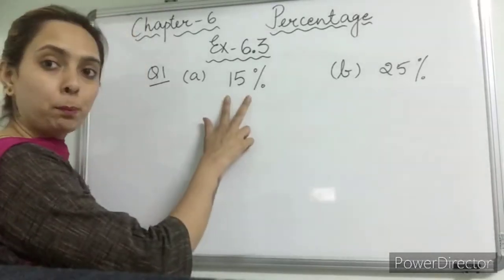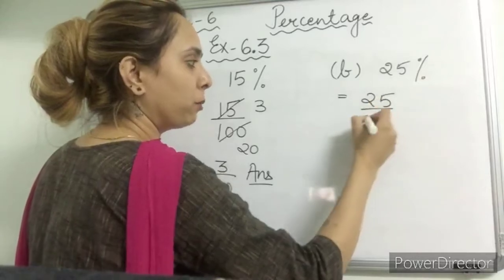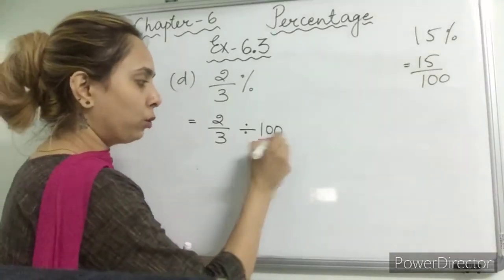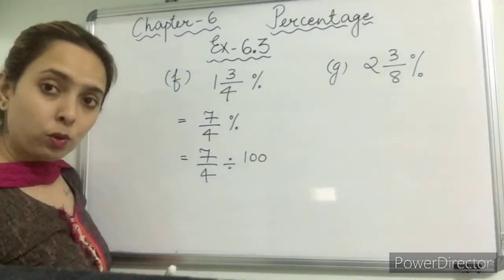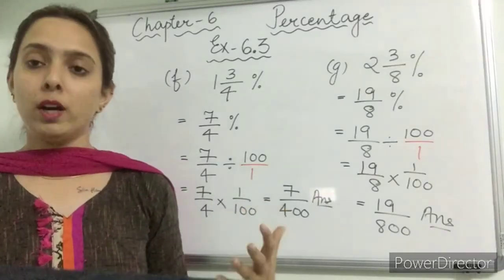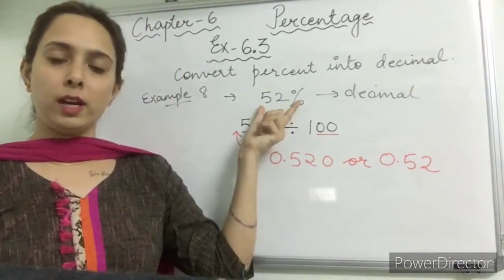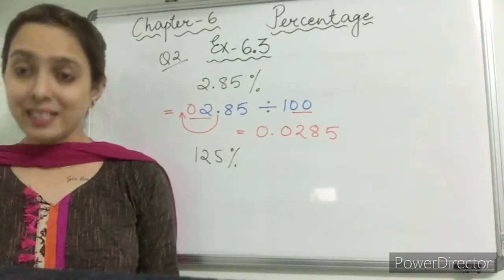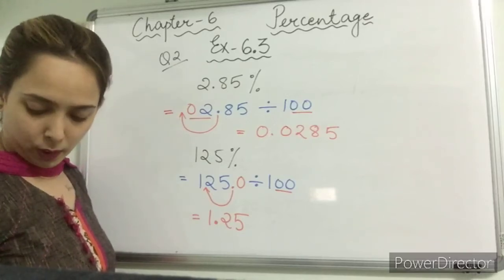Chapter 6 Percentage (Exercise 6.3)